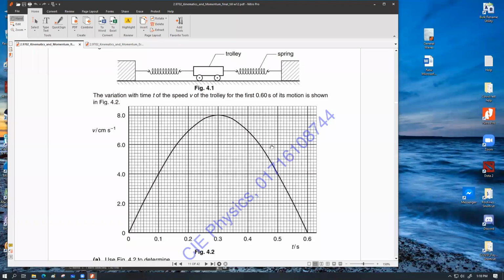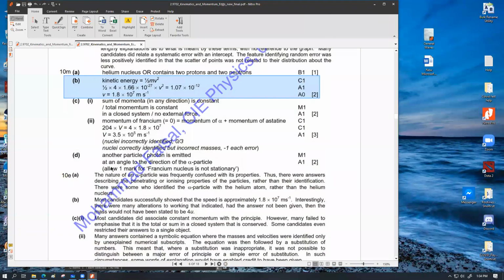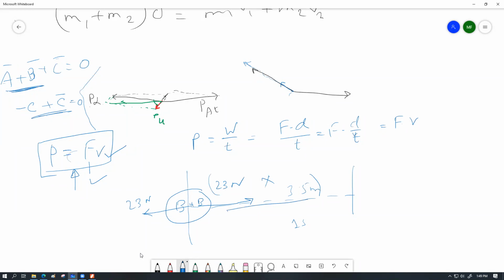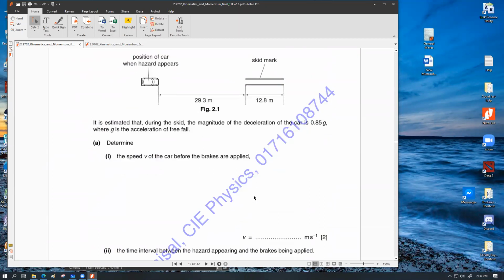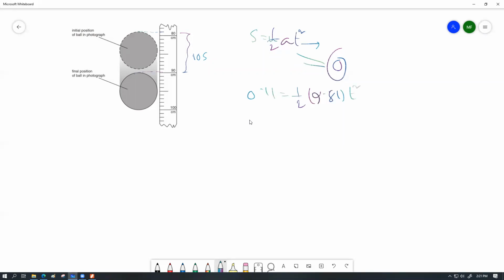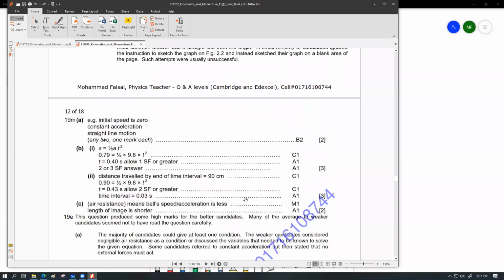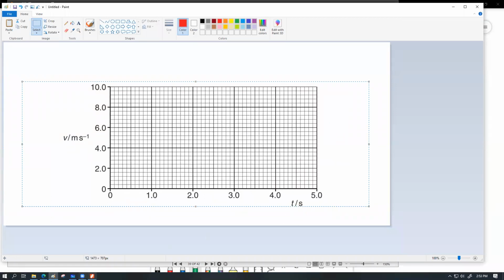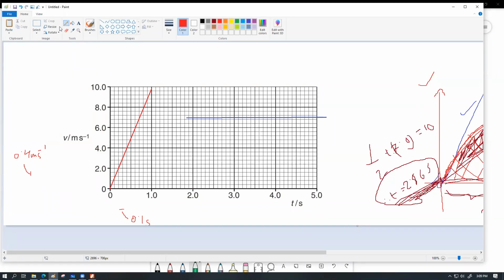AS Kinematics & Momentum P2 solve 2